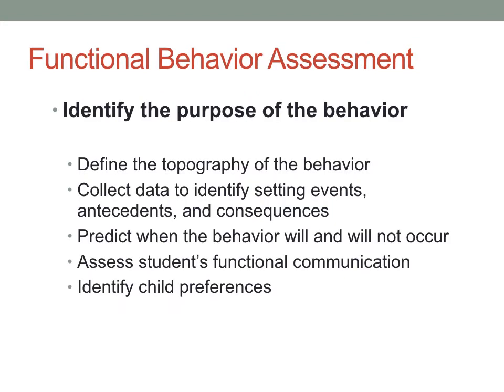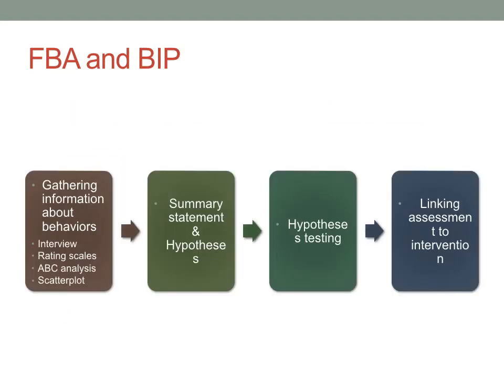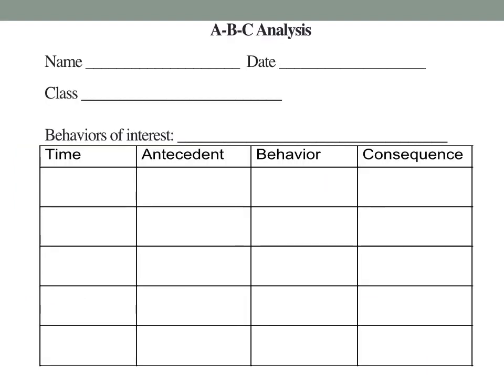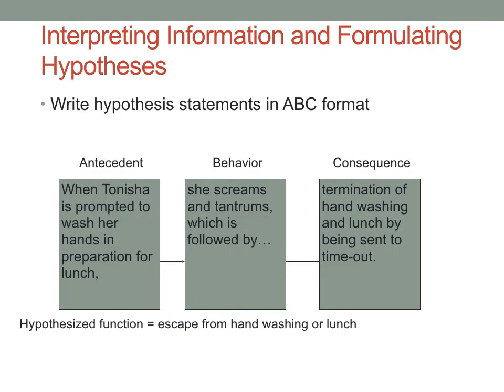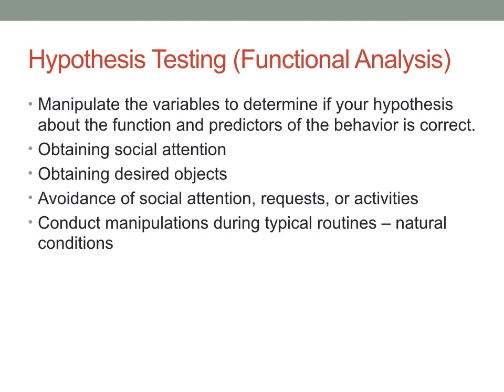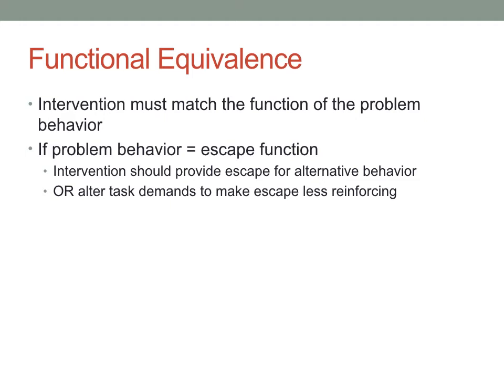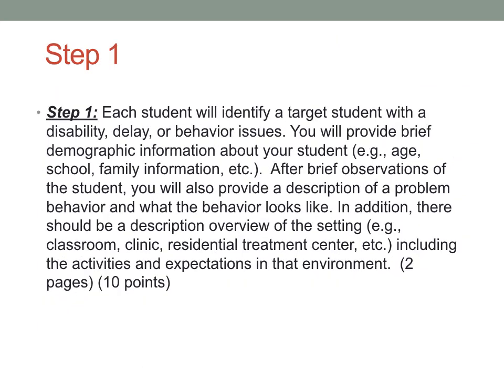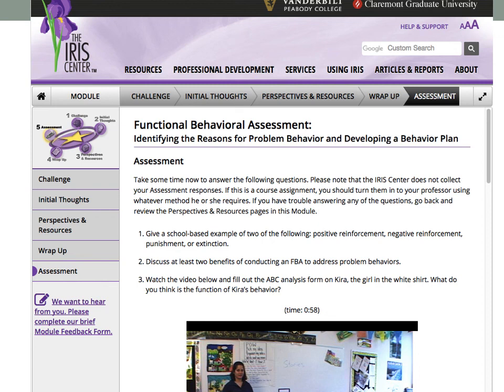SPED 517 Week 3 012418